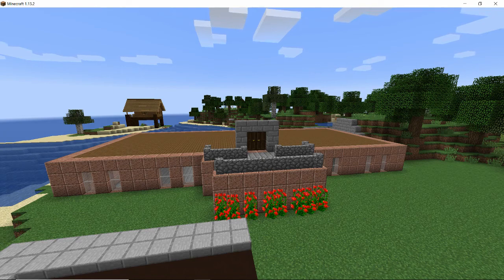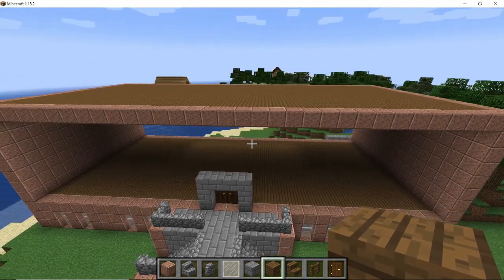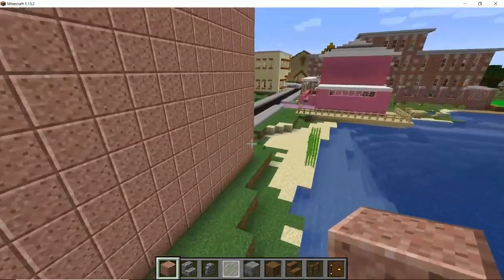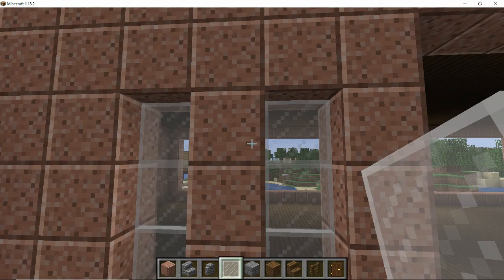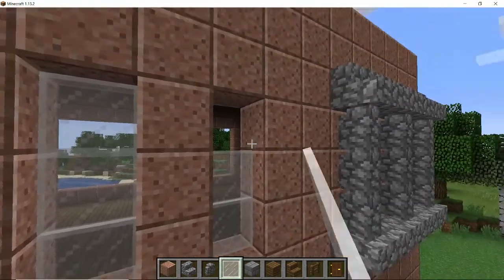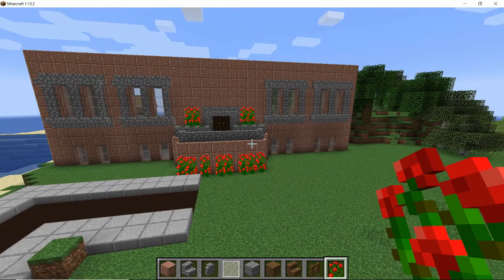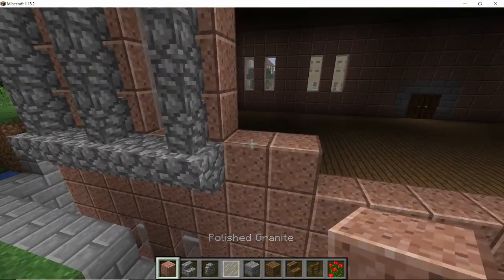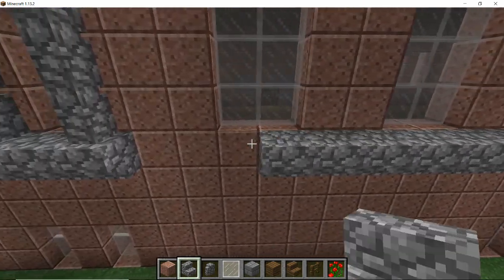Granite Renaissance House Part 2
The build tutorial for the ground and first floors of the Granite Renaissance House in Minecraft. This is a grande home, yet is still a simple design to actually build.

SoftKitty99.